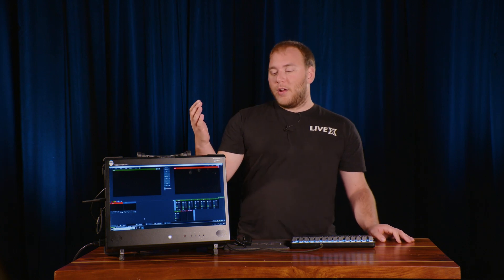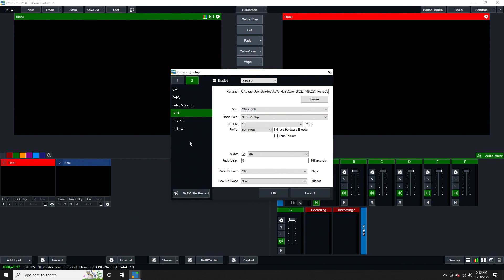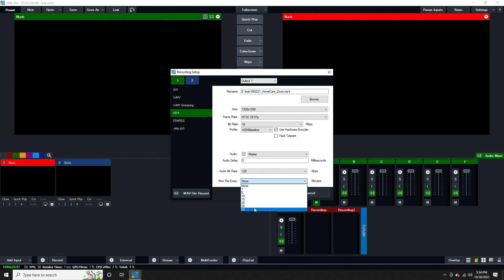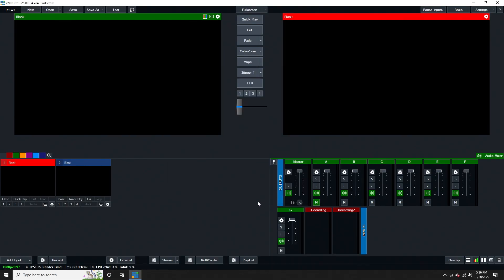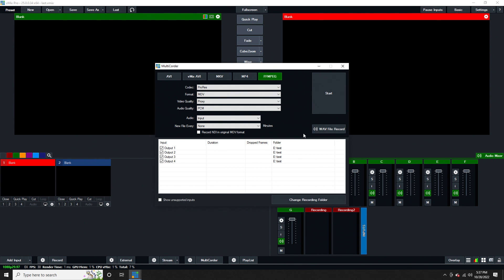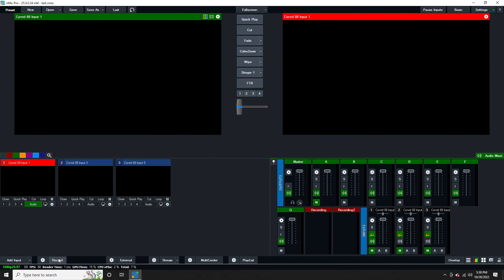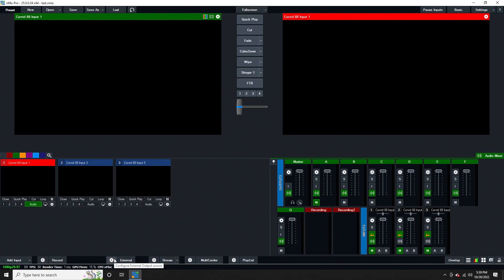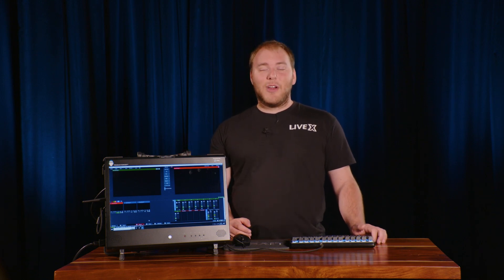Production Bot 101: Recording with vMix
For the latest installment of our Production Bot 101 series, we explore the best practices for recording your productions, both internally and externally, while utilizing vMix.

The Production Bot 101 series will be an ongoing education for producers that helps answer common questions about how to best utilize your Production Bot as well as explore countless tips and tricks when it comes to making the most out of this incredibly powerful remote production tool.